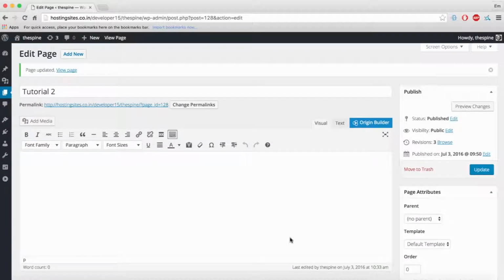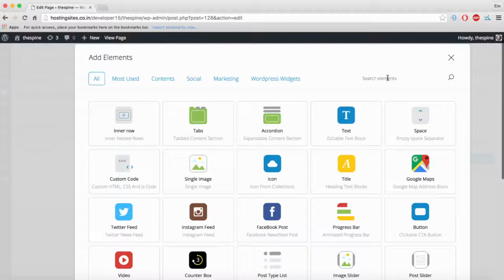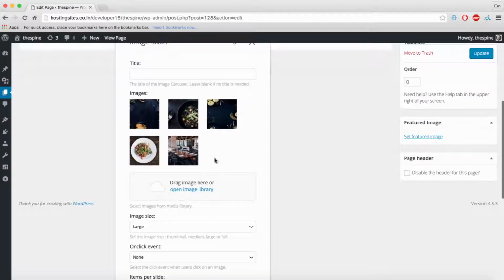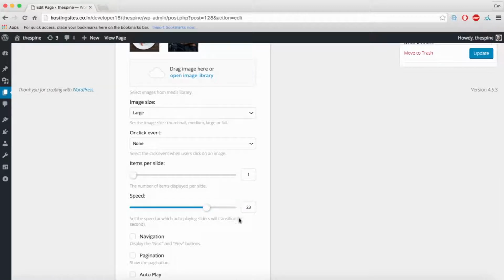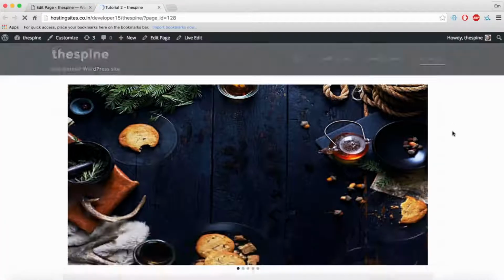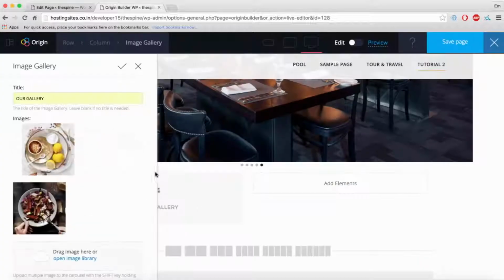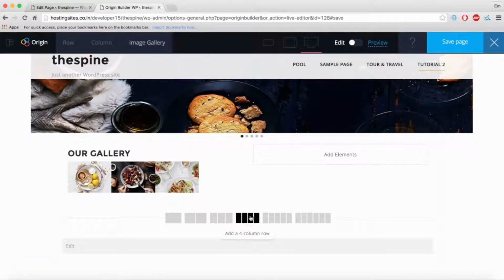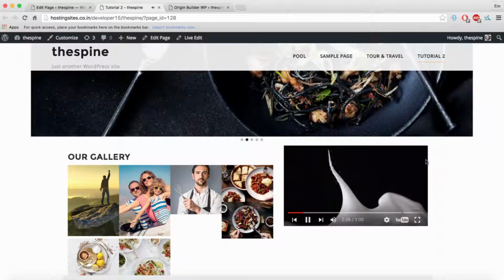ORIGIN BUILDER Tutorial - Video, Image sliders and Gallery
Creating you Video & Mage Gallery with Origin Builder. Build any type of pages including, Landing Pages, Squeeze Pages, Sales Letters Pages, Explainer Pages, Video Sales Letters, Blogs, Demonstrations, etc. Anyone with a website can use Origin Builder easily to quickly build or create effective and professional looking web pages. This is the future of web content creation. Intuitive Drag and Drop Editor, Copy, Paste, Move & Duplicate Contents on the fly.

MAIN FEATURES
* Beautiful Website in 30 Seconds!
* Drag & Drop Easy
* Live Front-End Editor
* Build Websites Easily
* Over 50 Elements & Modules
* Create Industry Standard Pages
* Use on Unlimited Sites
* Create Millions of Unique Pages
* Unlimited Layouts Possibilities
* Unlimited Designs
* 7 Million+ Free Images
* All from a Simple Interface
* Works with Any WP Theme
* Build a Local Business Website
* Lifetime License
* Comprehensive Guides & Documentation
* Super Fast & Intuitive